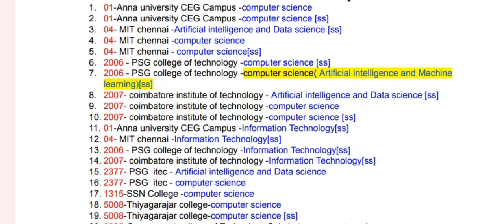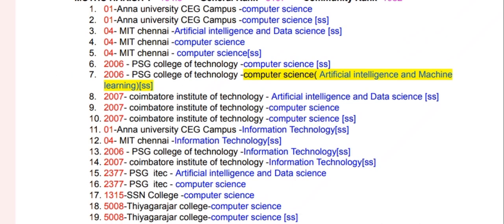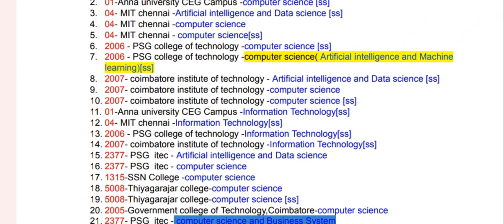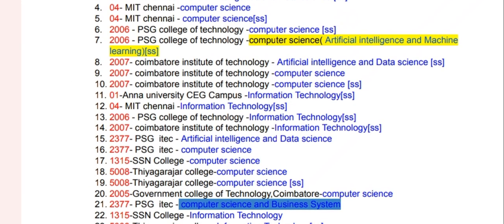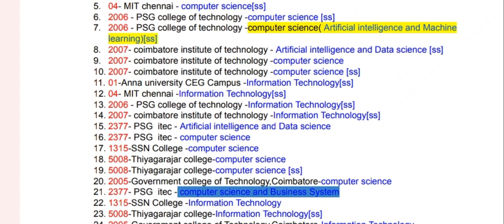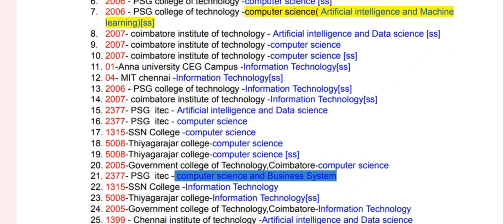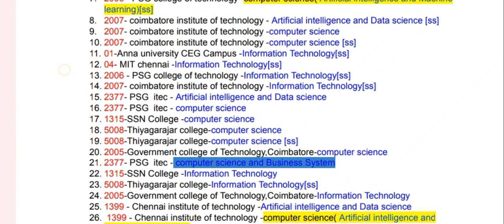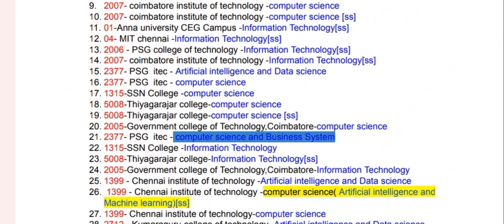TNEA 2024|What is choice filling?|Best Choice Filling tricks for Round 1|Vincent Maths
TNEA 2024|Best Choice Filling list|Round 1|Best choice filling trick|Choice Filling Ideas for engineering counselling|2024|what is choice filling in engineering counselling?|
for admission help Google form